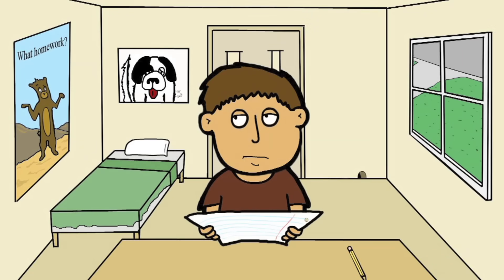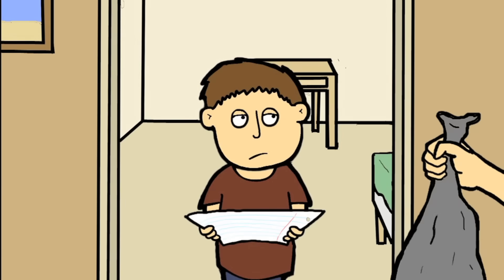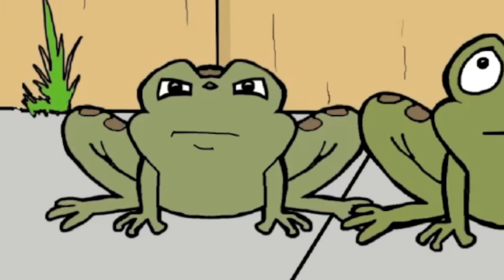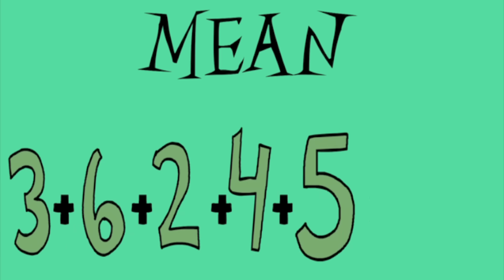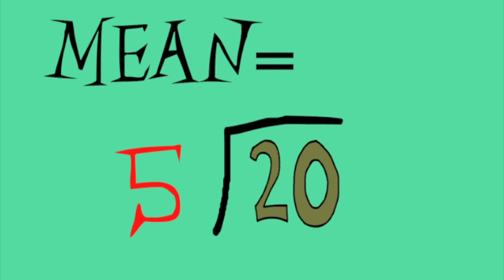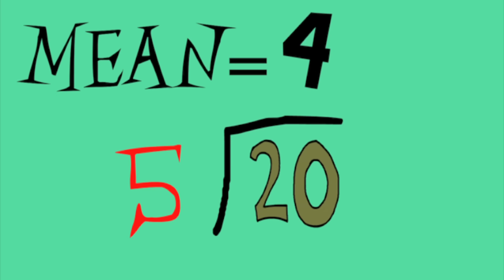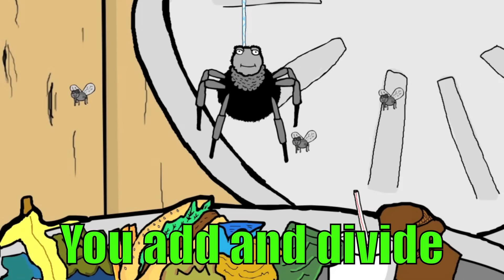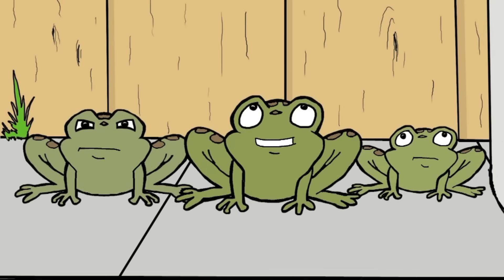The Mean, Median and Mode Toads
How to find the mean median and mode!
In this video Cody gets a little help from the mean median and mode toads!